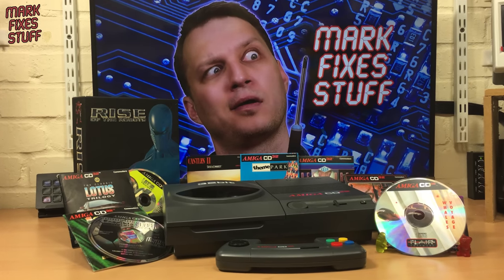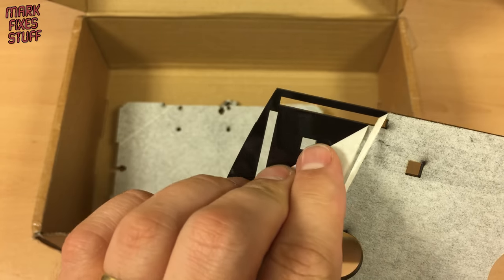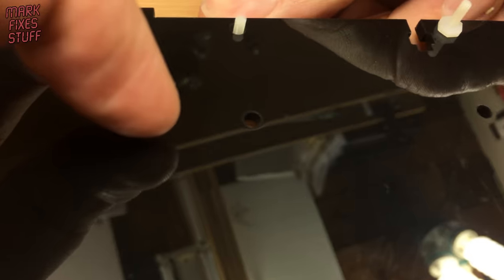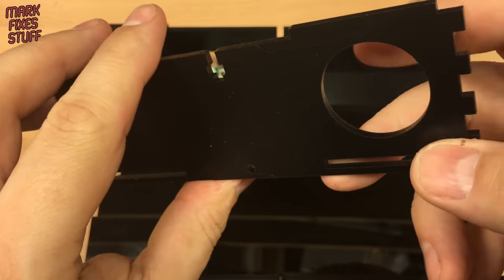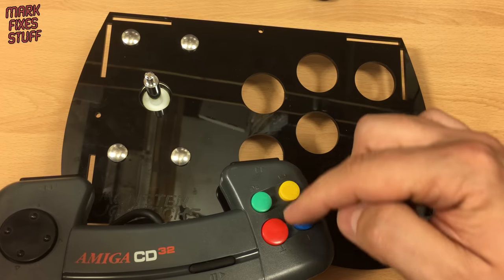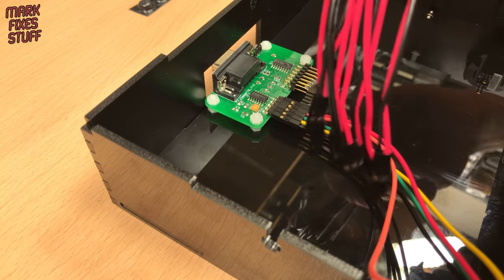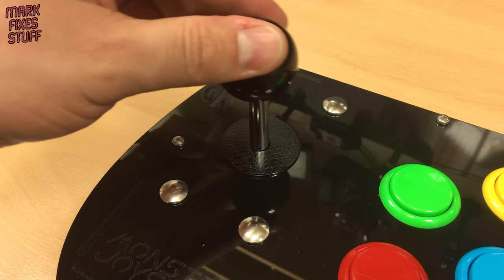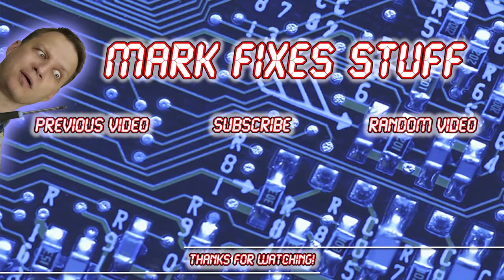Building a Monster Joysticks CD32 Deluxe Joystick - Full Guide & Test!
In this video we are reviewing the Deluxe CD32 Retro Joystick Kit from Monster Joysticks! We do a FULL STEP-BY-STEP build, and then play some games...